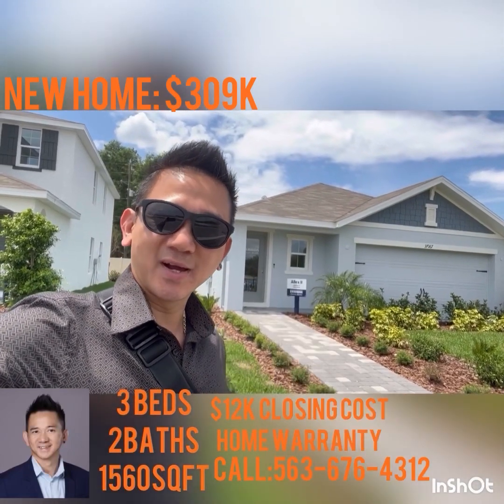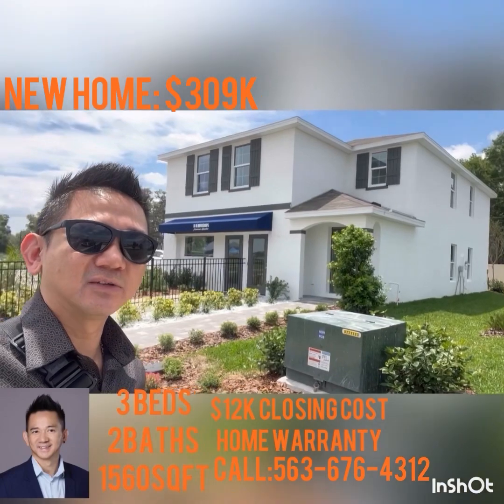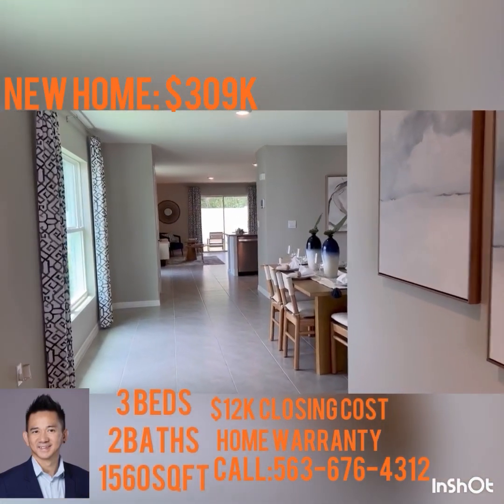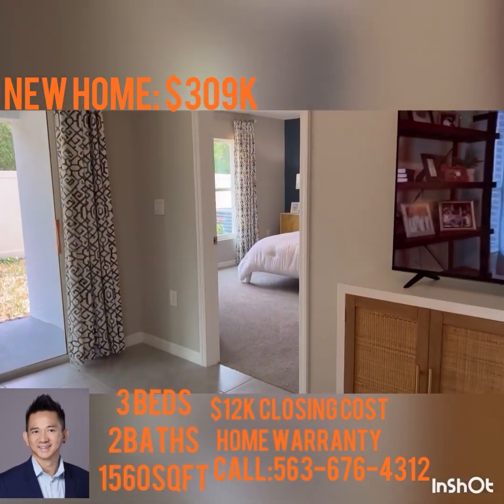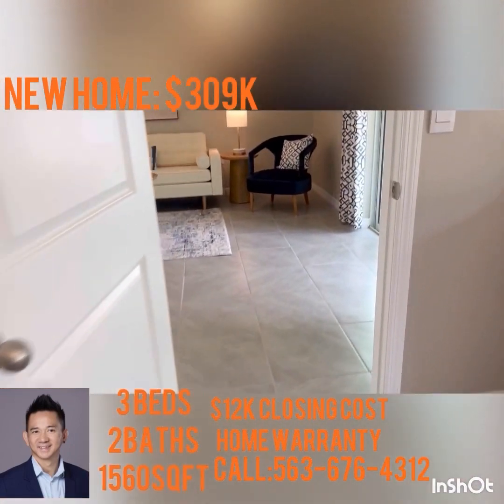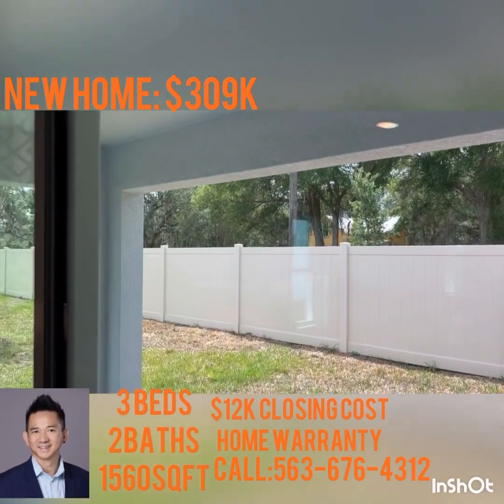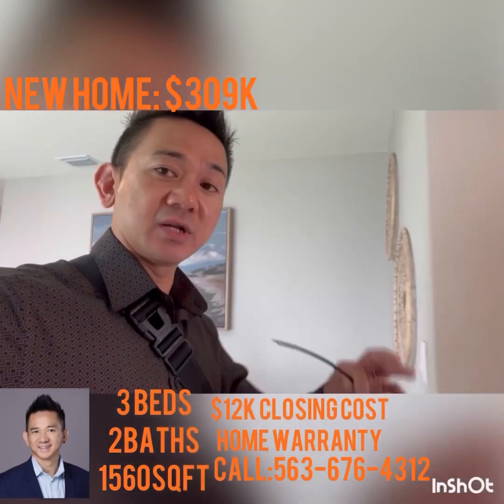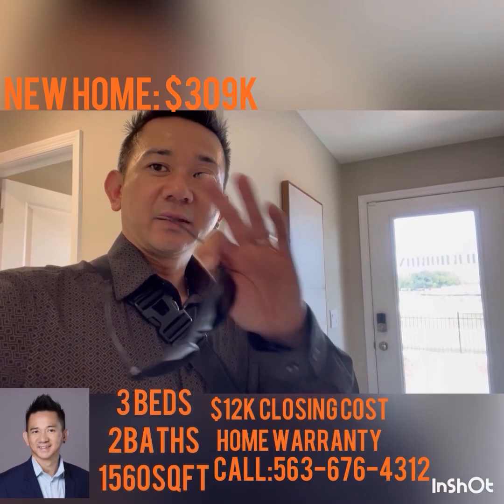#Dr horton- Alex plan- 3 beds, 2 baths 1560sqft…$309k